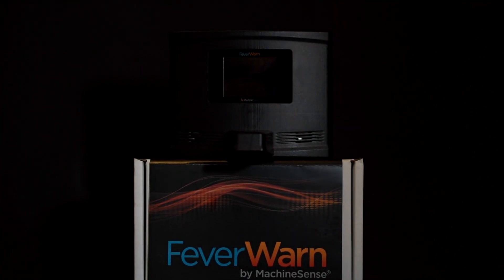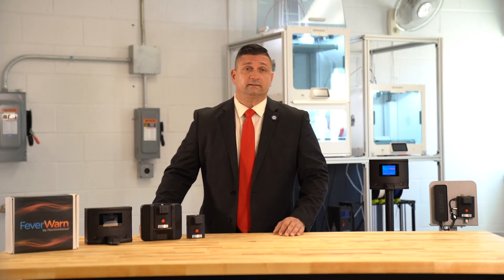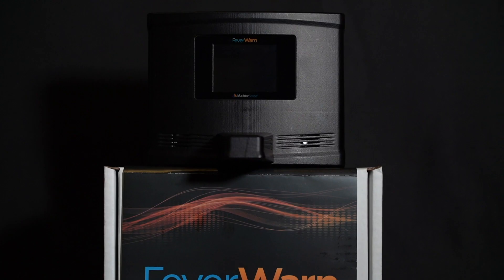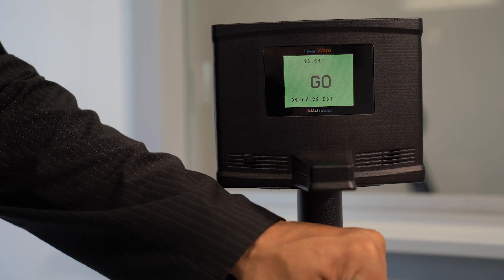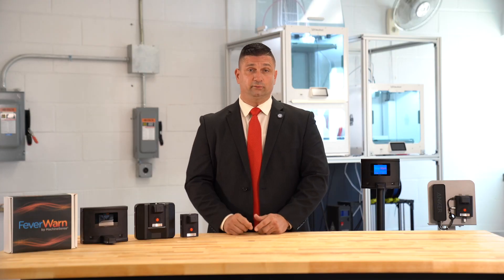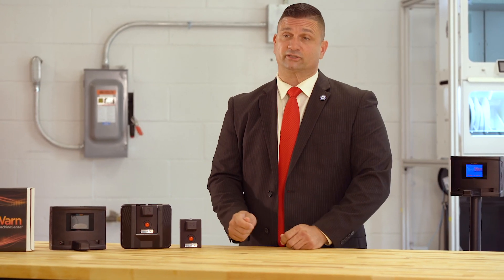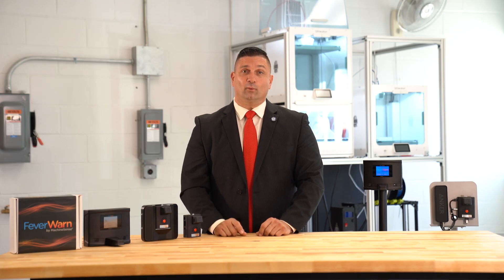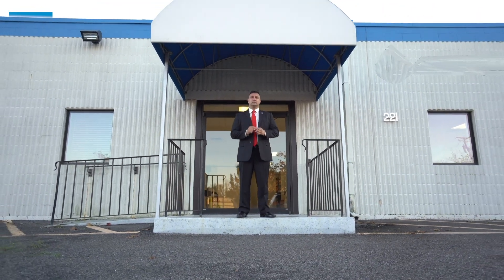Introducing Next Generation Models of FeverWarn Temperature Scanners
Fist-Based Temperature Scanning System

FeverWarn fist-based temperature scanners automatically read body temperature in seconds to help identify illnesses and avoid the spread of viruses. Check staff members and the public before entry to public and private premises such as schools, hospitals and factories.

KEY FEATURES:
• FDA compliant thermal scanning
• Accuracy to +/-0.9°F
• Self-servicing, no human intervention required
• Data reporting to shield from future liability
• Auxiliary USB outputs for card readers, doors and gates
• Designed, built and shipped in the USA
• Reasonably priced